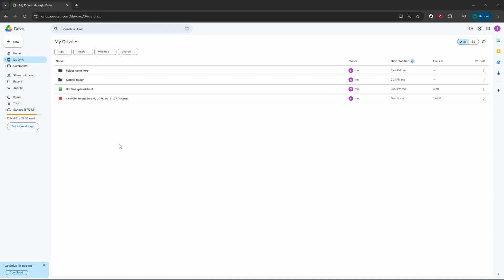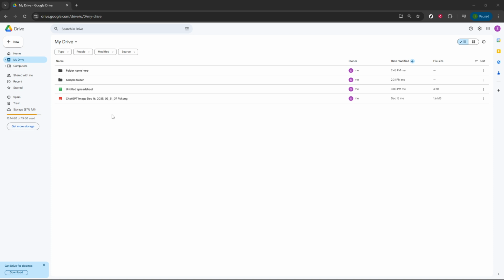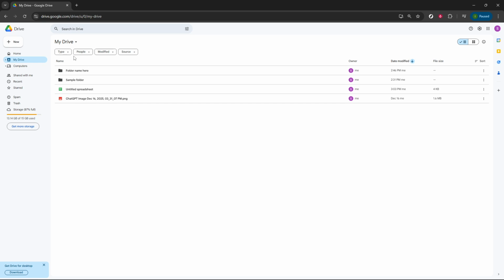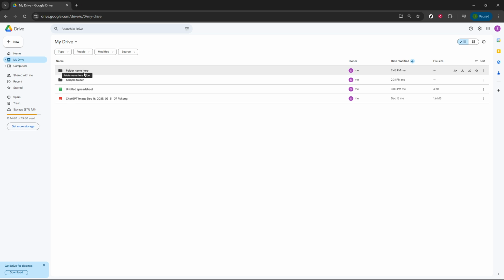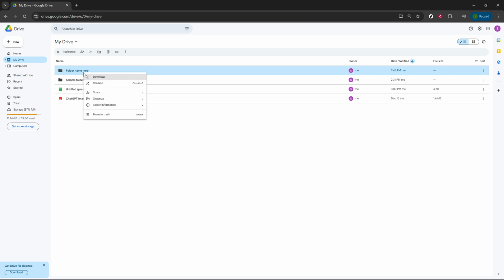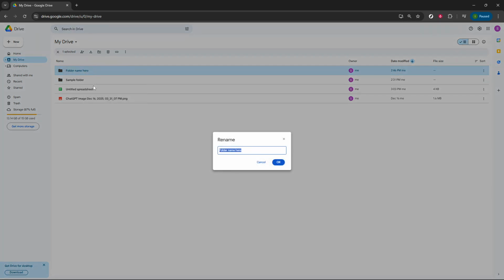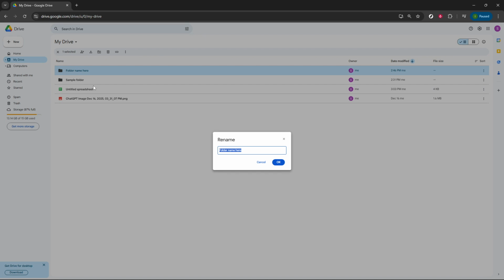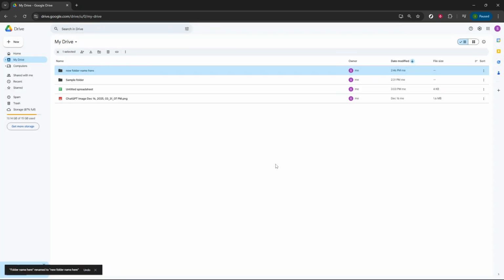How To Rename A Folder In Google Drive (2026 Guide)